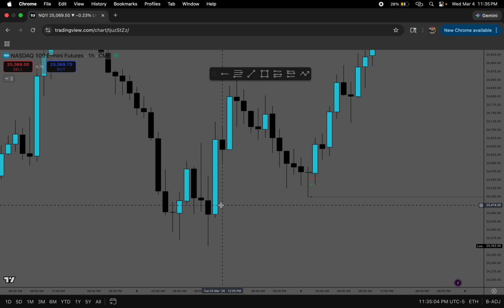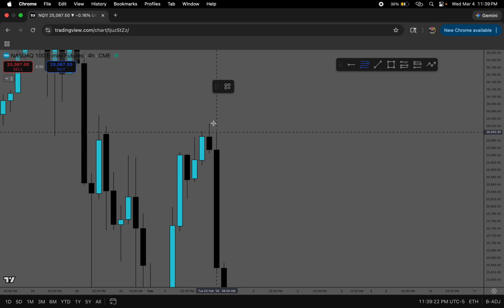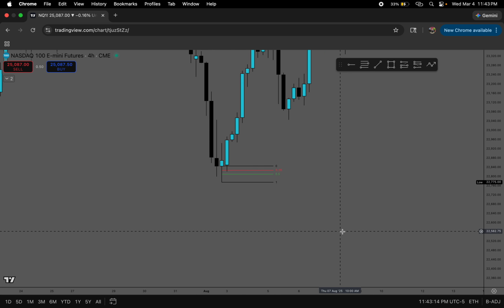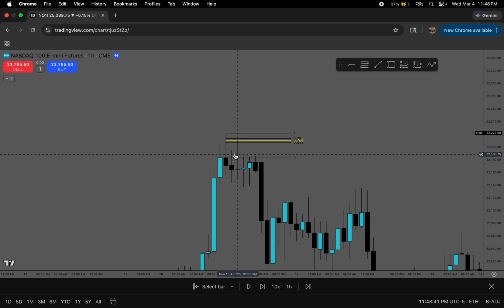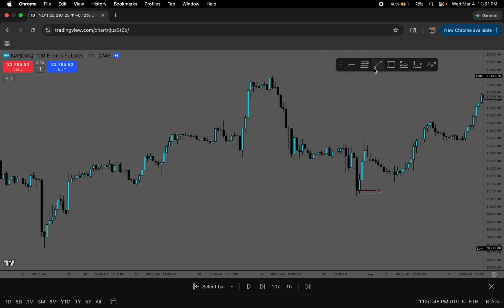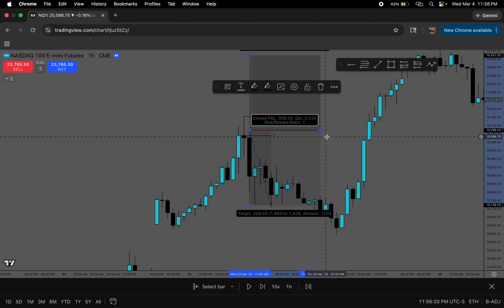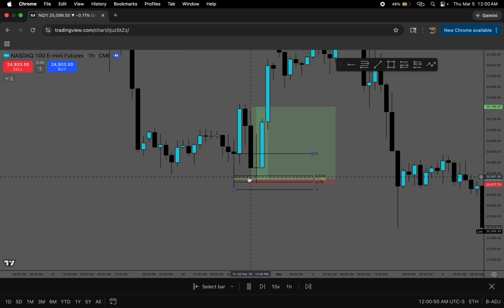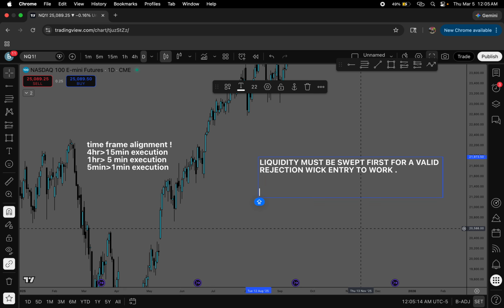Rejection Wicks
The Only Way To View Rejection Wicks . THE TPC WAY!!